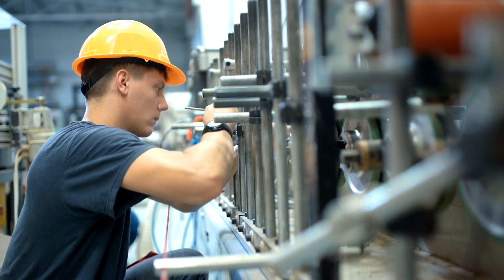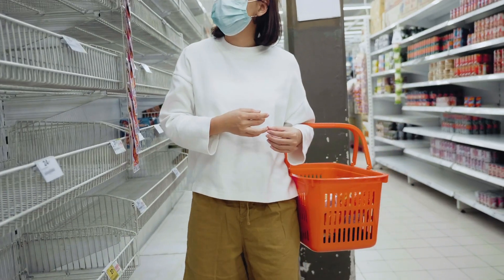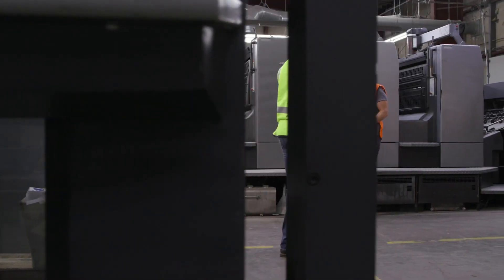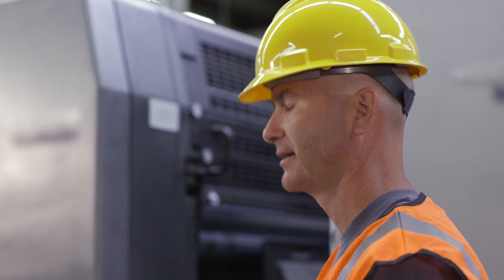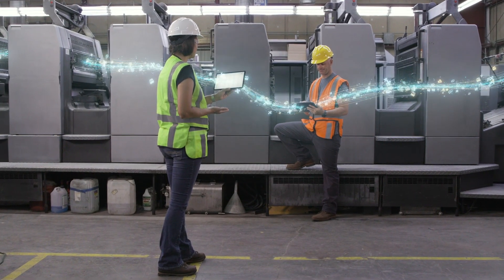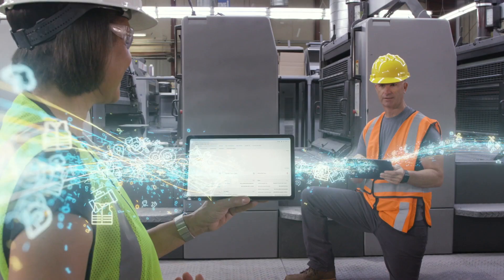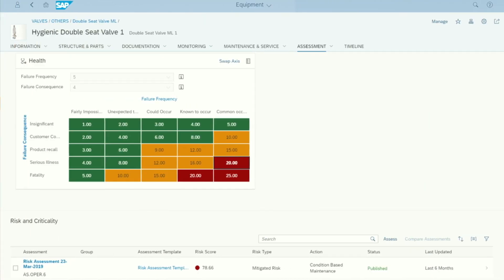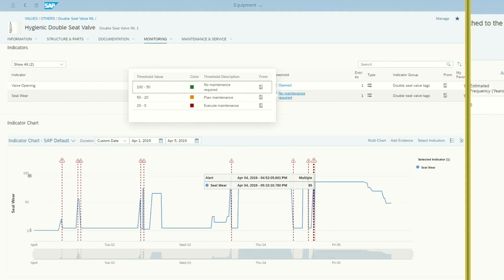Operate in an energy-efficient and safe manner | SAP Supply Chain Management (SCM) software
Improve asset performance and reliability with intelligent enterprise asset management. In the age of digital transformation it is more important than ever to manage the entire lifecycle process of all physical assets. Explore how you can turn the management of assets into an intelligent asset management to achieve operational excellence and predictive maintenance.